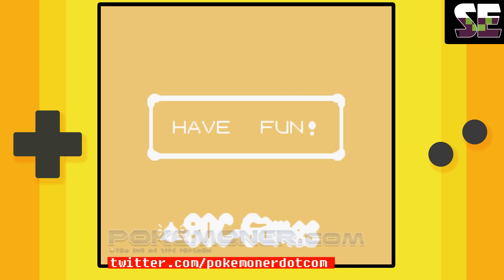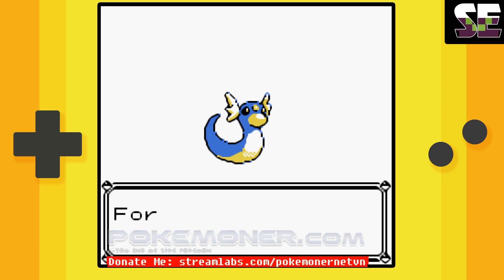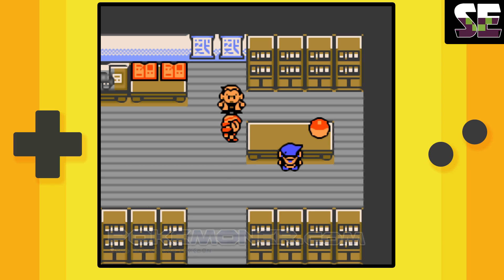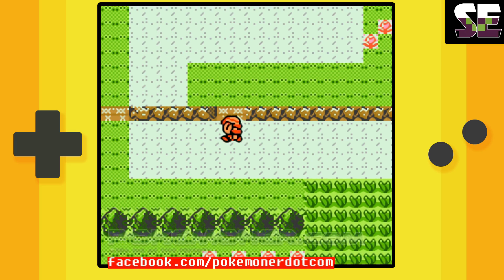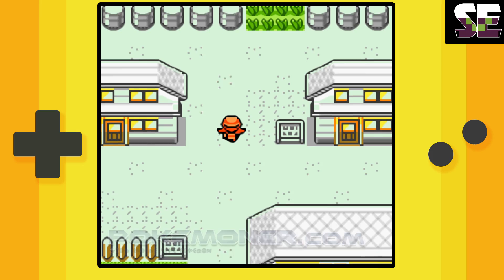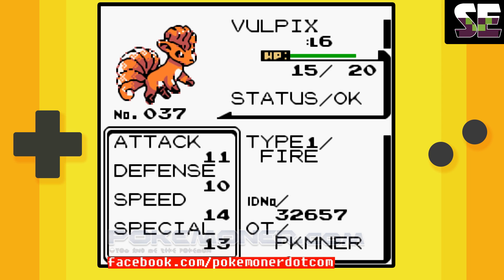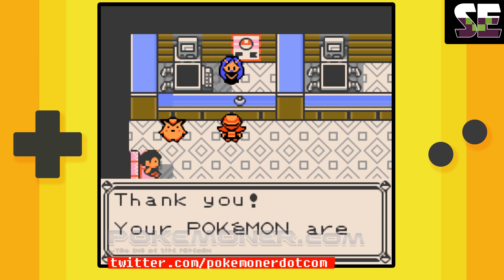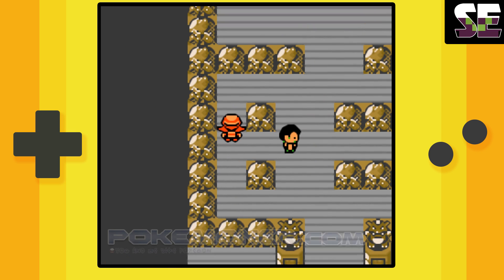Great Completed GB Rom with Dark, Steel and Fairy Type ingame, Pokemon Pink by 80C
Ducumon.click is Ducumon.com now! - Let's Start! GB Rom: Read more Pokemon Pink v2.1 Completed by 80C on ducumon.com

Pokemon Pink by 80C. It's based on Pokemon Blue with Full Color from Gen 2.

✅Donate me for Support ducumon.com so that we can translate more games, maintenance of the server file storage

So Pokemon Pink with Blue's Storyline. Yeah, it's similar to Pokemon Blue but with a different protagonist (prōˈtagənist). Ok, Some people will try to comment, hey don't have anything about this game, just pokemon blue's storyline... hmm WAIT (wāt)... I will say more about this game. You are Kris from Pokemon Crystal and full color from gen 2. You will think you are playing pokemon gold. Hmm but it's Pokemon Blue. 3 new types are added in this game such as Dark, Steel and Fairy-Type, with new starters: Jigglypuff, Pikachu and Vulpix ('vopix). Some Unknown Dungeon has been updated in this game, more and more and the big problem is completed game.

pokemonerdotcom
Read more pokemon sun
Read more pokemon moon

Don't Re-up and Use Any Thumbnail from ducumon.com without the credit!